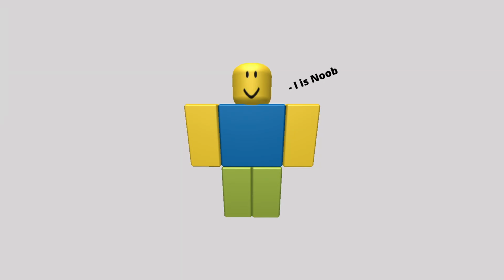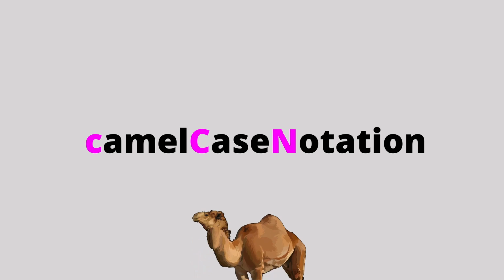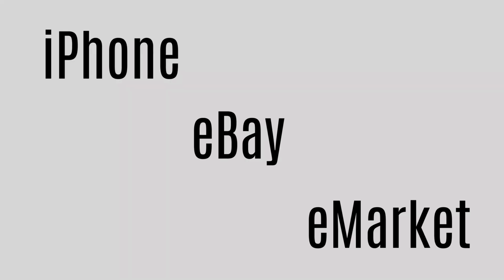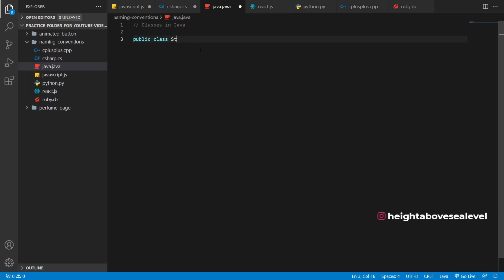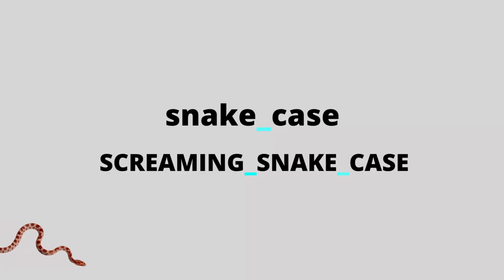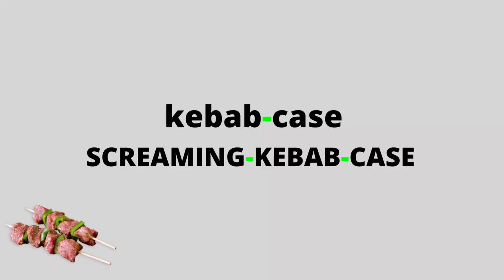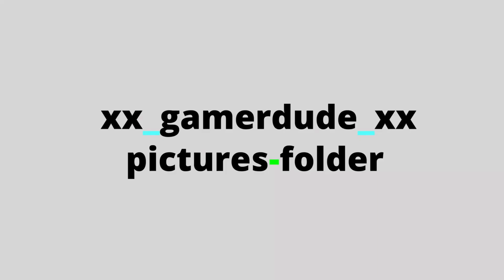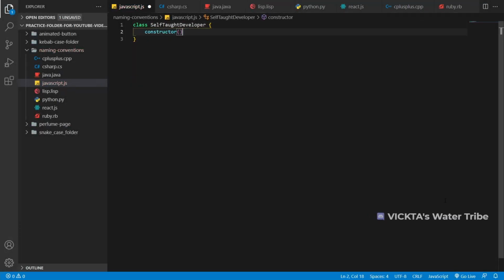Programming Naming Conventions Every Programmer Should Know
Programming naming conventions such as Pascal case and camel case are used in multiple programming languages such as JavaScript, C#, and Java.  Pascal case is sometimes referred to as upper camel case.

Others like Hungarian notation are also in use but not as much.

Whether you're curious which programming languages use snake case vs kebab case isn't really an issue when you know about both.

As for the best programming naming convention, your guess is as good as mine. This video simply explains the most common ones you're most likely to run into when working with code.

Naming conventions are great for organization and make it easier to work with others on large projects.

You may see the introduction of an underscore in camel case notation, but this is probably something that varies from one developer/team to another.

Timestamps:

0:00 - Intro

0:39 - Camel Case
1:44 - Pascal Case
2:37 - Snake Case
3:19 - Kebab Case
4:08 - A Word of Warning
4:32 - Bonus: Hungarian Notation
4:43 - Wrapping Up

5:00 - Outro